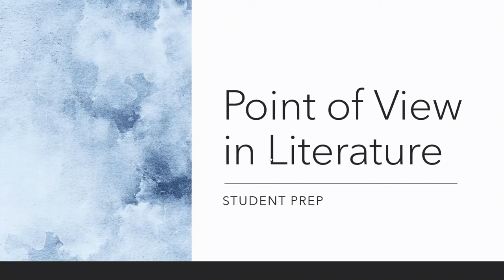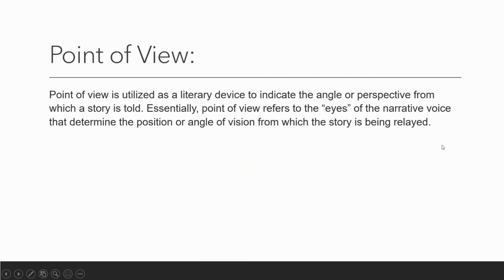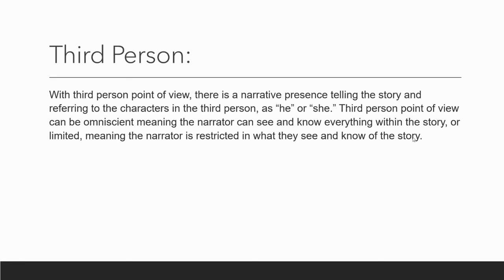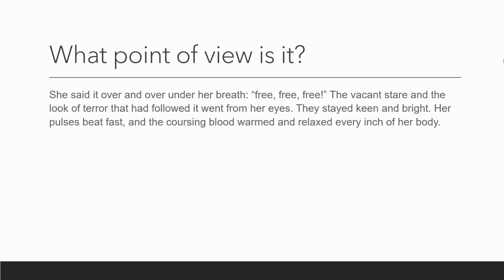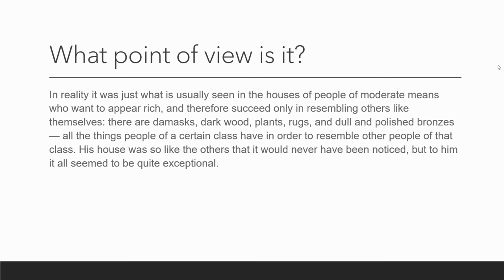point of view